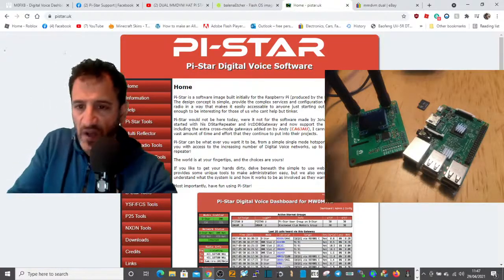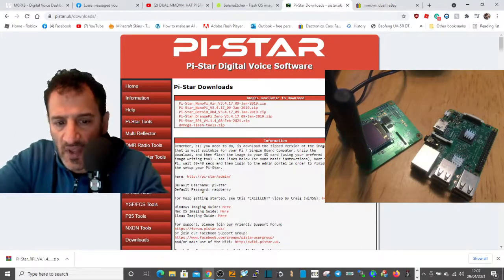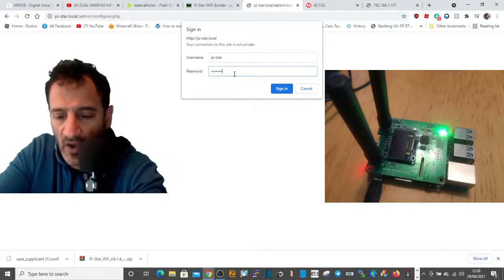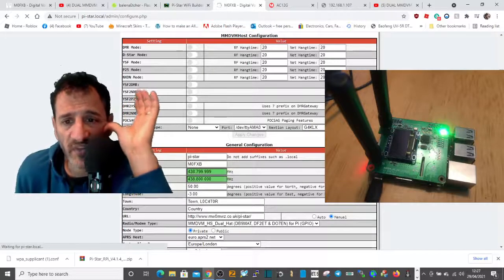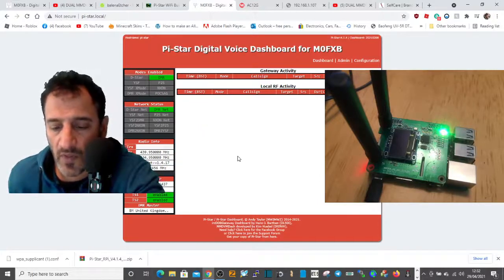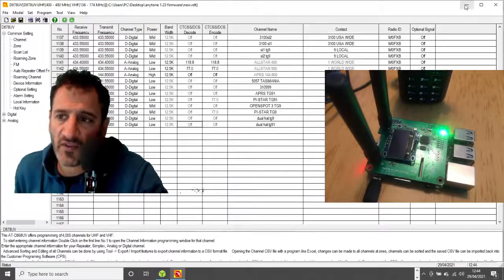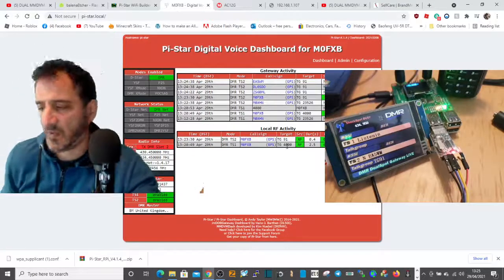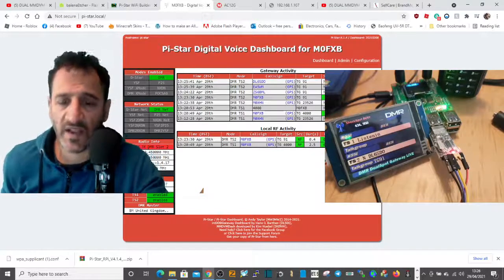PI-STAR DUAL HAT MMDVM - hotspot configeration.